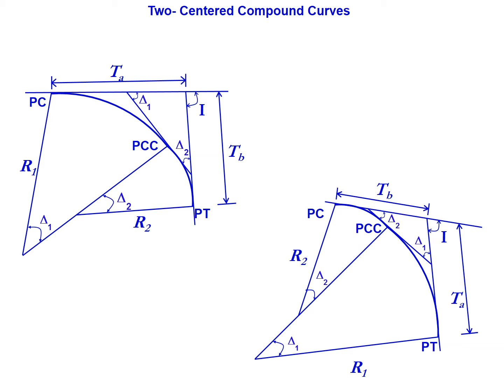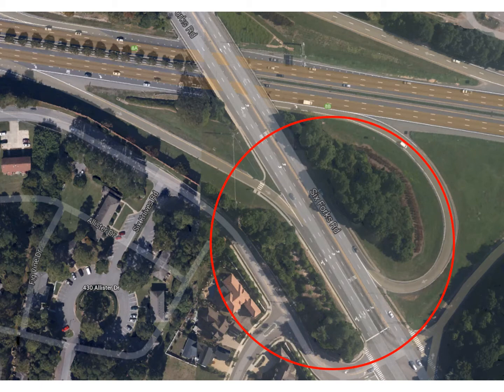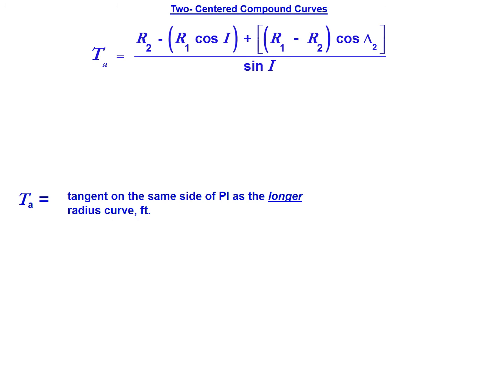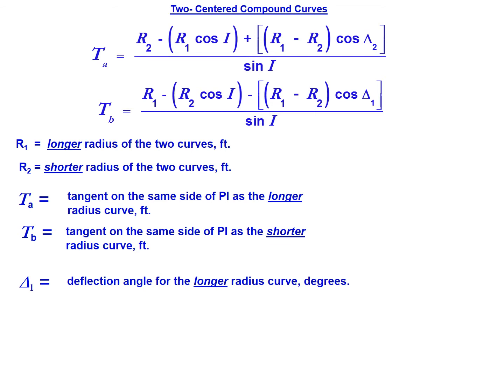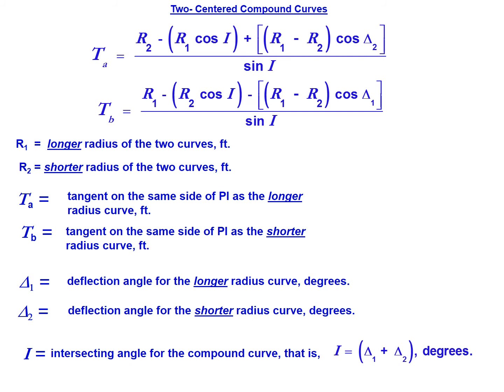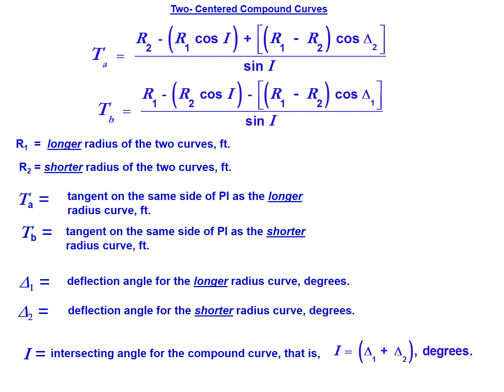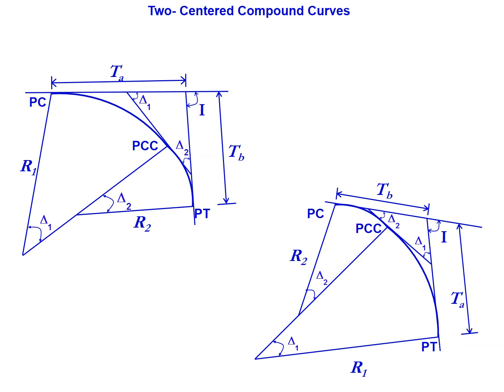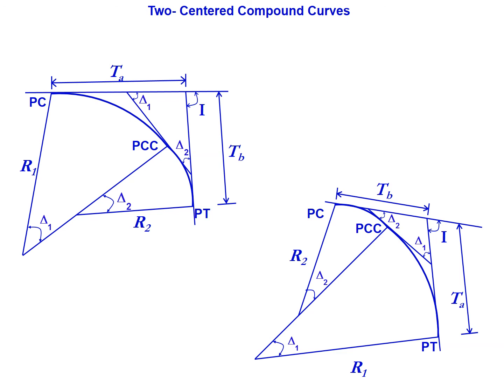Compound Curves for Highway Design Horizontal Alignment